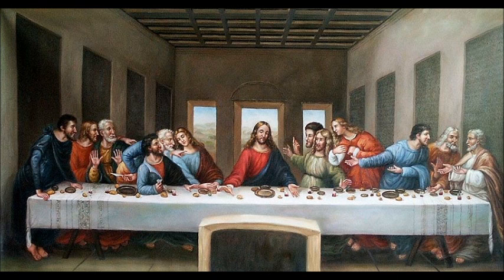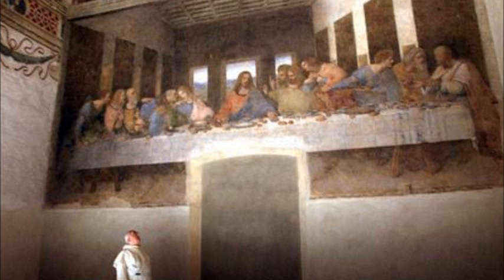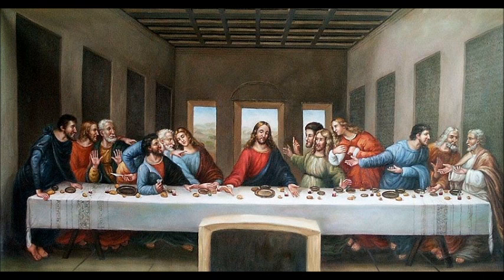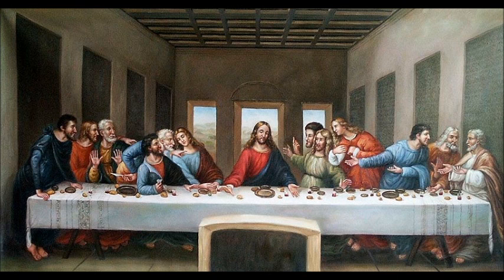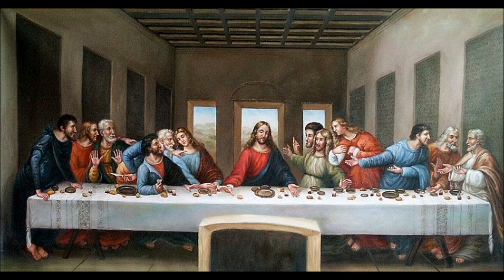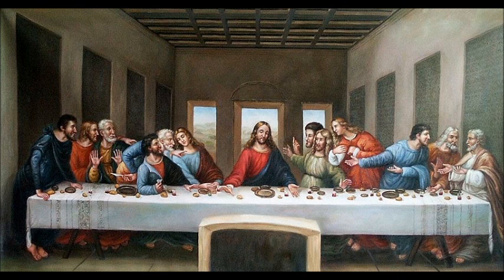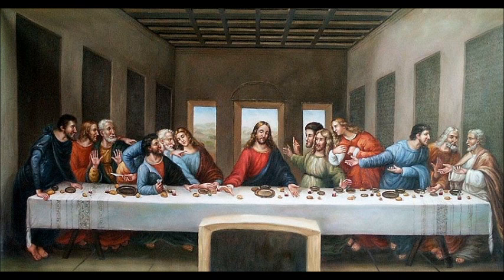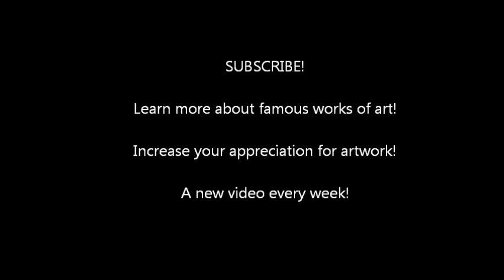The Last Supper (da Vinci)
da Vinci was a master of the Italian Renaissance.  "The Last Supper" is perhaps the most widely recognized piece of religious artwork in the world.